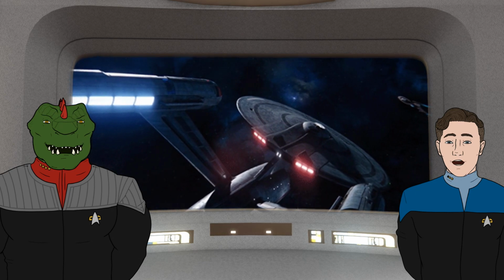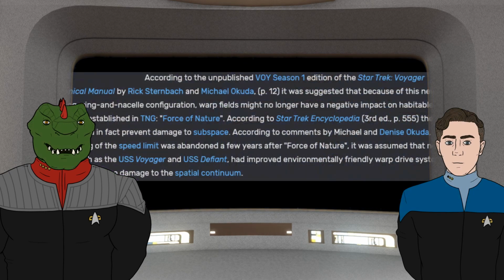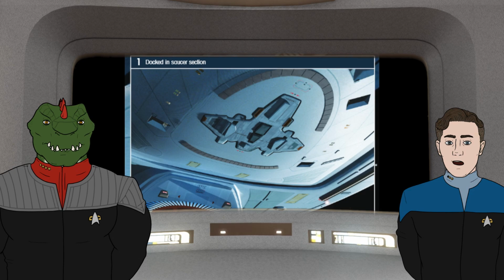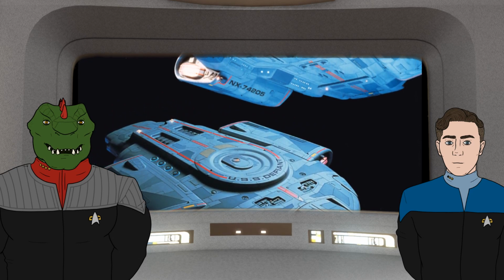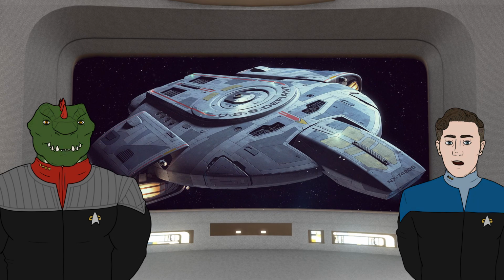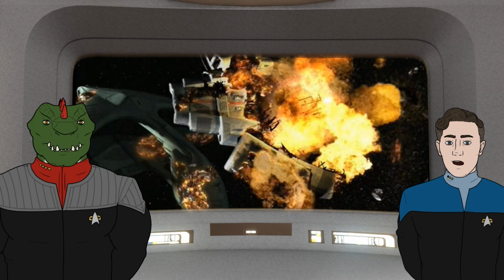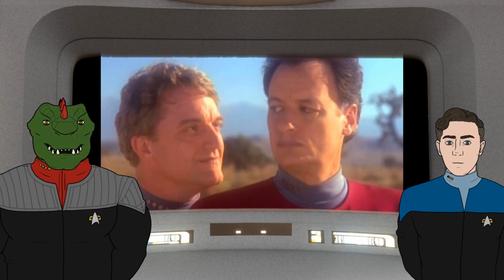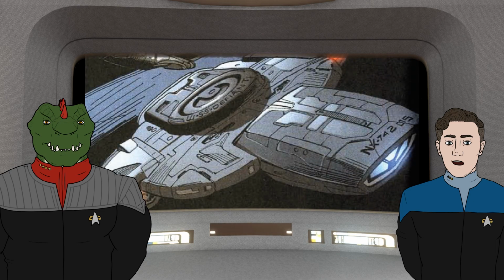WHICH IS OUR FAVOURITE HERO SHIP?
Welcome back to One Trek Mind and today we have something a little different and a bit more simple. Which is the best Star Trek hero ship? Well we have two different views in this video. Feel free to add your own thoughts below.

LCARS screens taken from System 47

Watch:    • Autumn — KV | Free Background Music |...

  / fredjimusic
  / freddeanderson